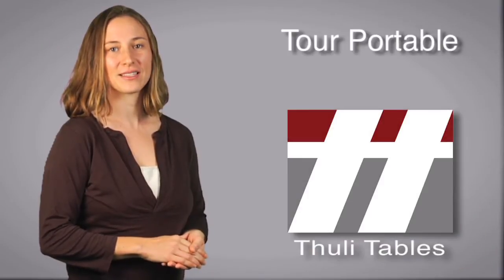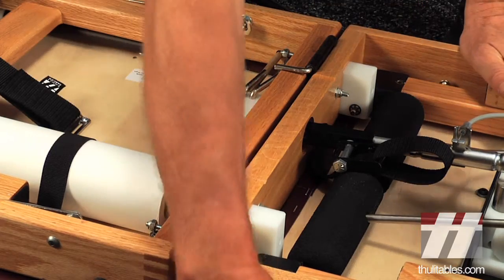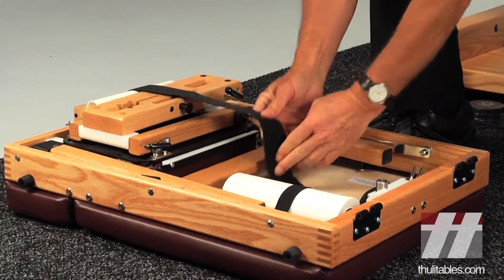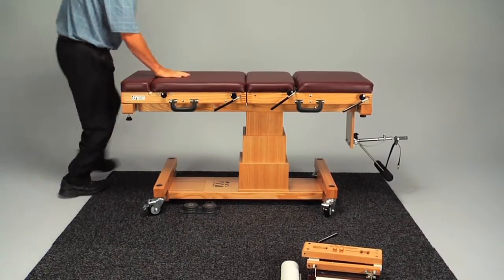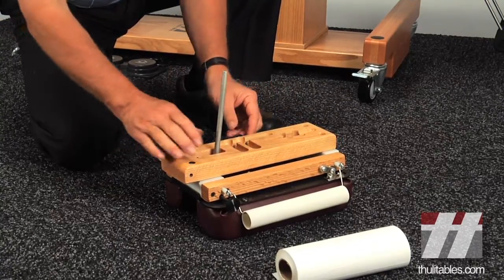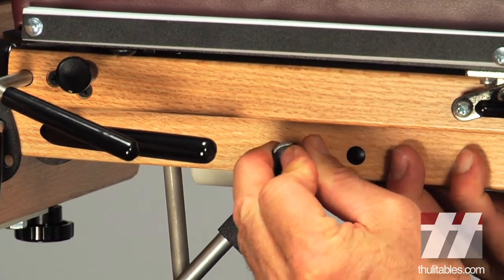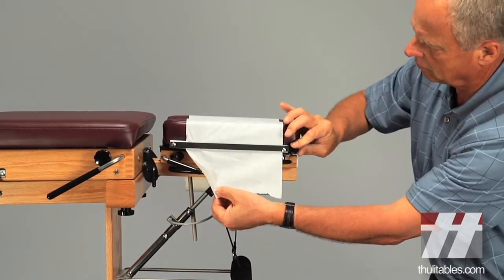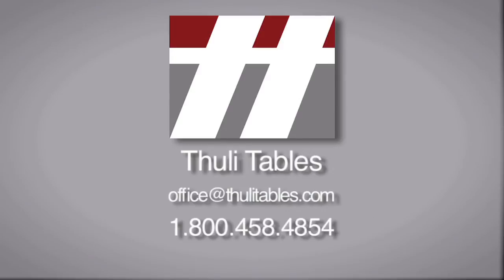Tour Conversion Base Operation: Thuli Chiropractic Tables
Dr. Thuli demonstrates how to mount the Tour Portable Table to the ingenious Conversion Base. In minutes, your portable table becomes an Elevation Table.  Vertical height is adjustable at the touch of a foot switch.